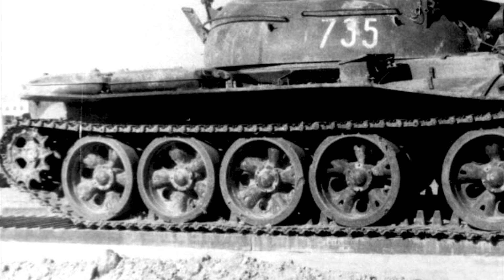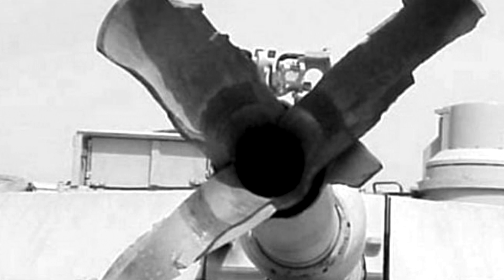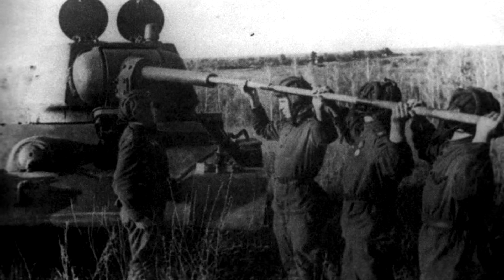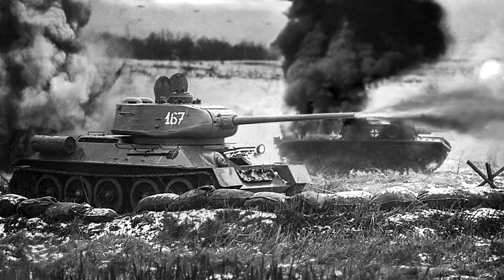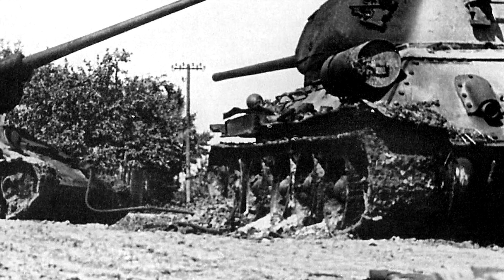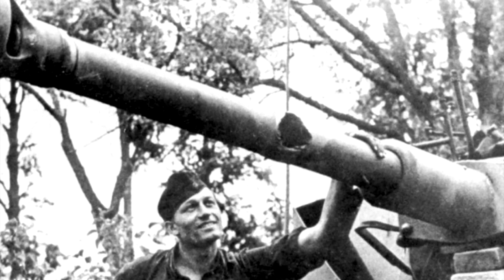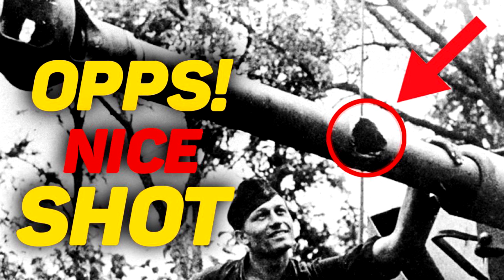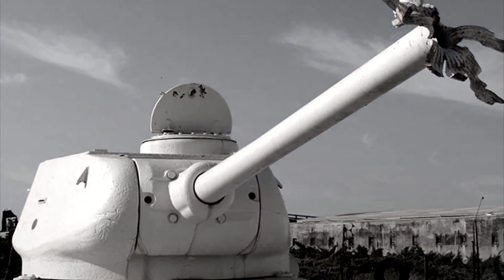Why did the tank barrel explode? WW2 documentary.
📝  During the Great Patriotic War, and in our time, a tank cannon`s barrel can burst and there are several reasons for this. Why is this happening? Surely you have seen photos showing tanks with a burst trunk that opens like a rose. The first reason for the rupture of the gun barrel is the…